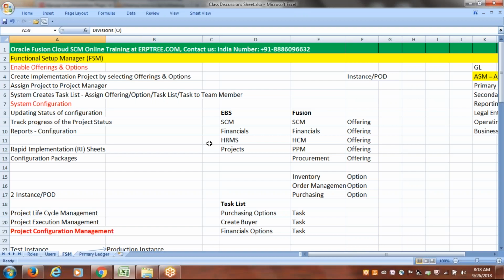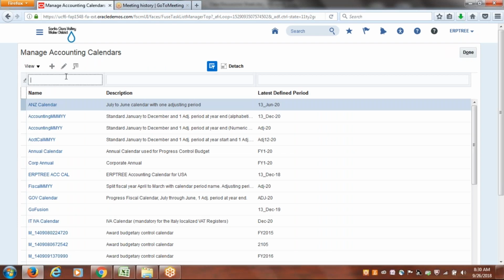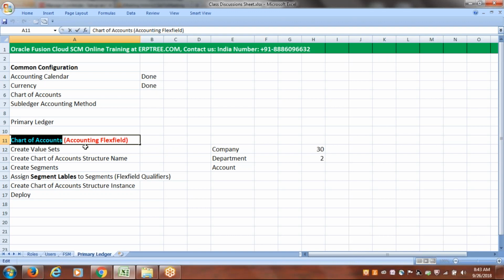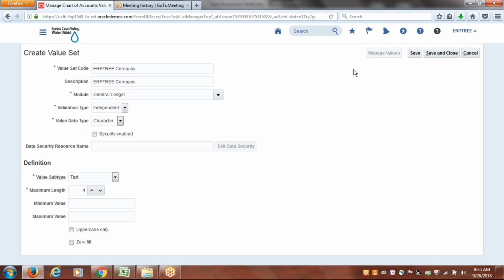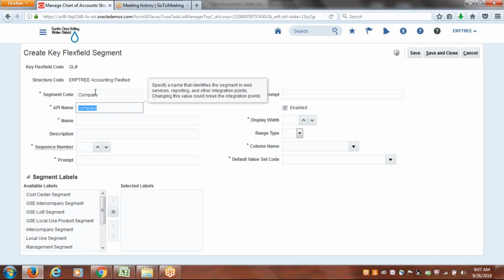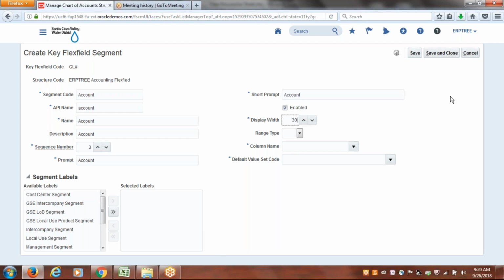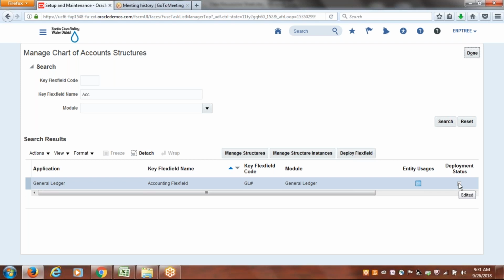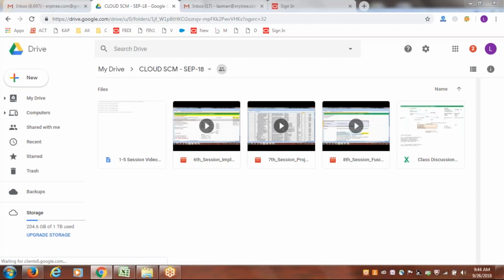9th Accounting Calendar Chart Of Accounts